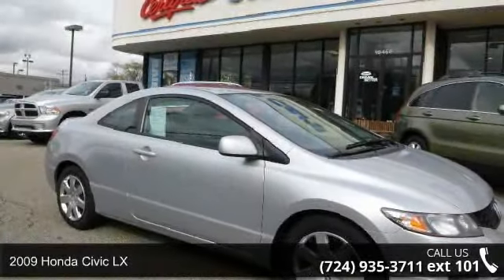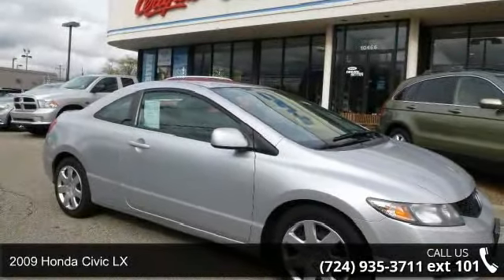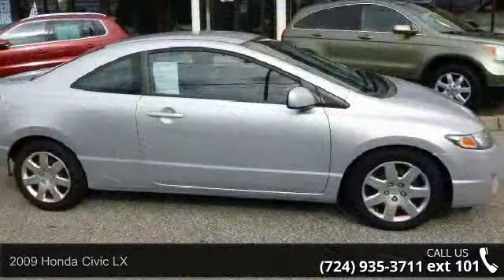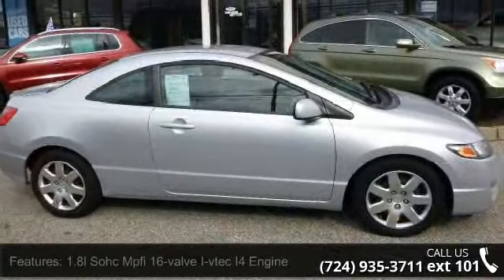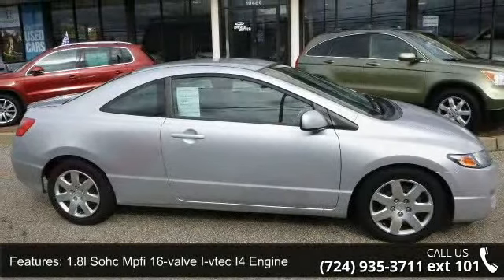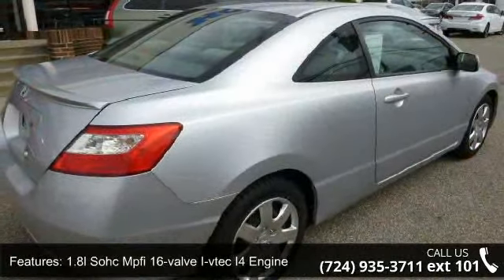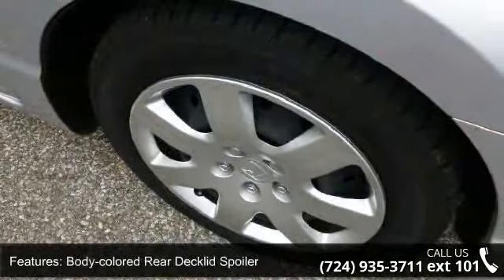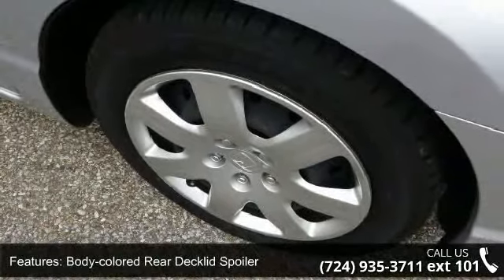2009 Honda Civic LX - Baierl Honda - Wexford, PA 15090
*1 OWNER* and *CLEAN CARFAX*. Civic LX, 2D Coupe, Compact 5-Speed Automatic, Alabaster Silver Metallic, 160-Watt AM/FM/CD Audio System, Air Conditioning, Power door mirrors, Power windows, Remote keyless entry, Security system, and Speed control. This is the vehicle for you if you're looking to get great gas mileage on your way to work! New Car Test Drive called it ...the car that for years set the quality and performance standard for the affordable, compact car market has returned, and now with the style to match the specifications... Awarded Consumer Guide's rating of a Compact Car Best Buy in 2009. Above-average fuel economy.